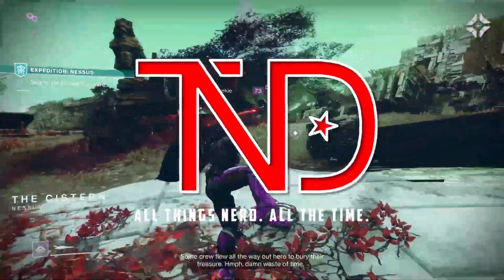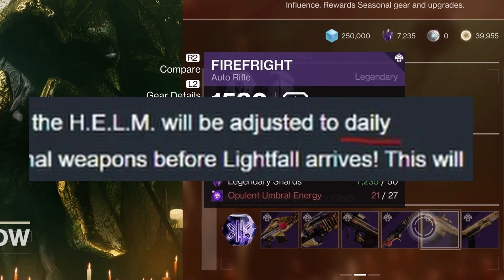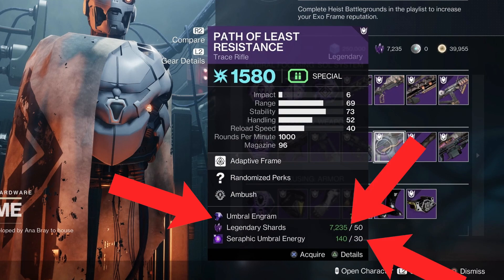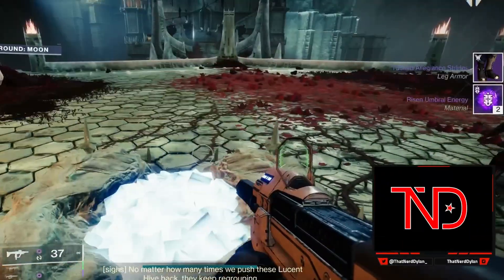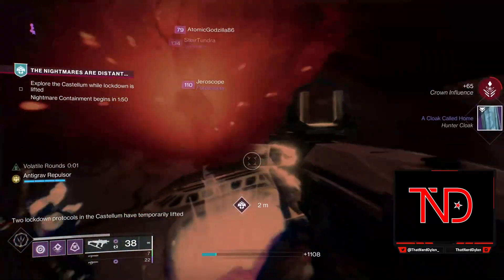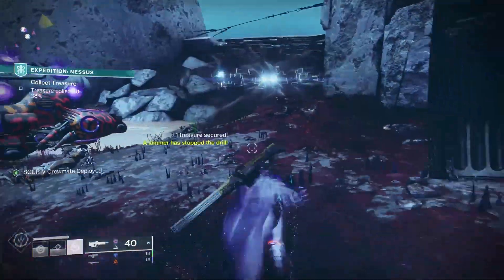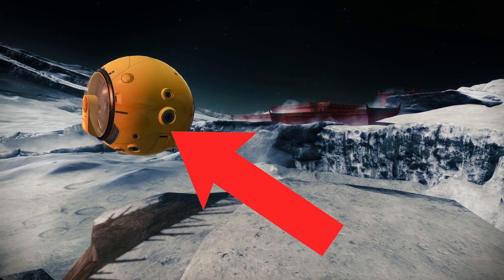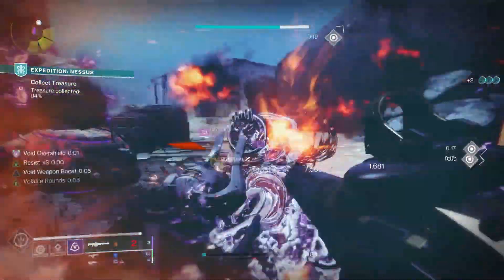Still Need Weapon Patterns? Do THIS Now! | Destiny 2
The ULTIMATE Bounty Prep Guide before Lightfall

Bungie has given players a huge opportunity before the Lightfall release, allowing the usual weekly red border weapon focusing at the HELM to be done every day instead. This is a massive chance for guardians to catch up on theose weapon pattterns they have missed throughout this year in the Witch Queen. These red borders appear unatainable in Lightfall, so get them while you can!

Amazon Links (ANY purchase within 24hrs gives me a kickback btw, thank you!)

My Gear:
Mic Arm
Capture Card

PC Specs:
CPU - Ryzen 3700x htt
ps://amzn.to/3CTWxwb
Mobo - MSI b450 Tomahawk
GPU - GTX 1660 Super
RAM - Corsair Vengeance 32gb DDR4
Fans - Corsair LL RGB
SSD - Samsung 870 EVO 500gb
Hard Drives
Case - Fractal Meshify 2